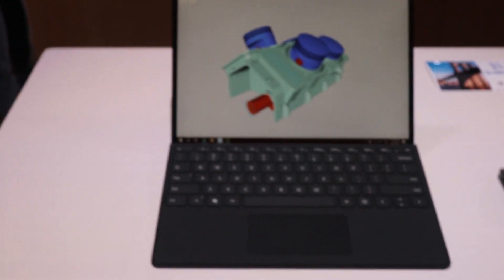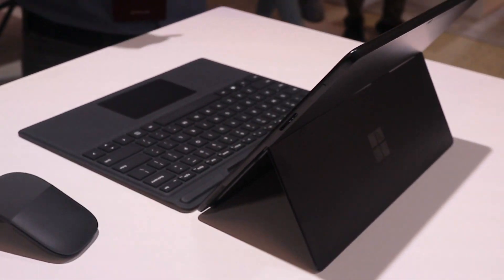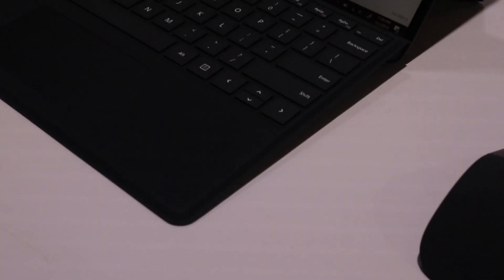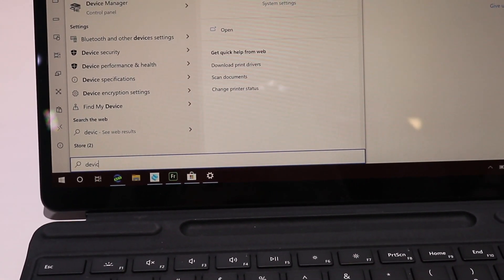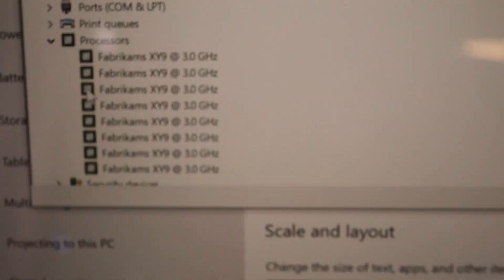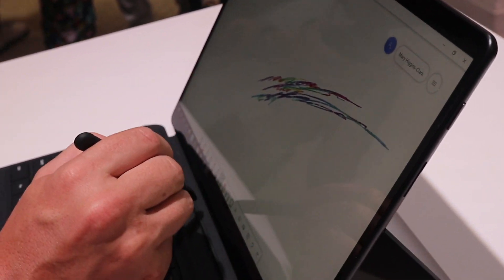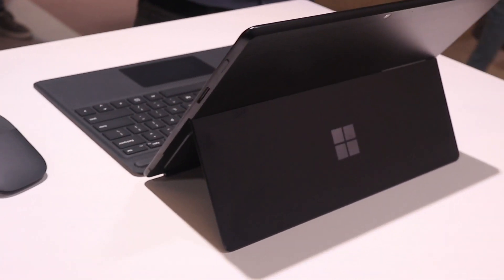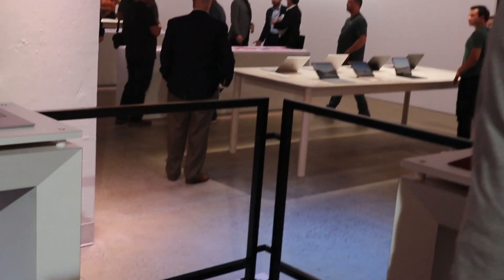Hands On: Surface Pro X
Microsoft has a brand new Surface Pro X, here is a quick look at the device from the keynote floor.